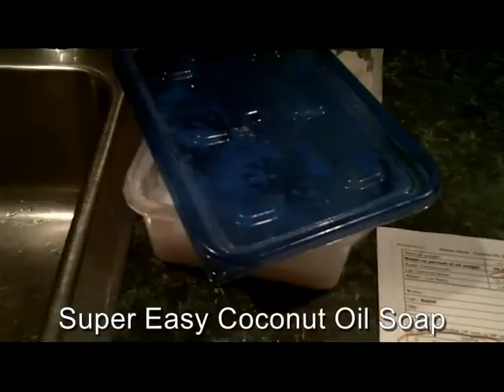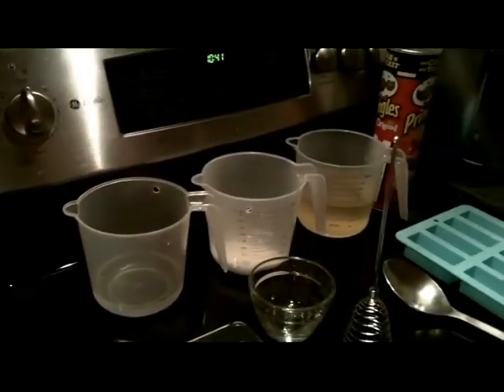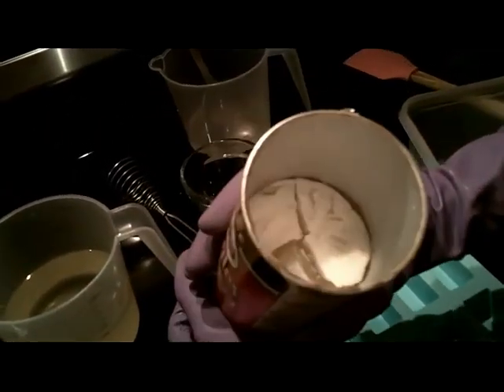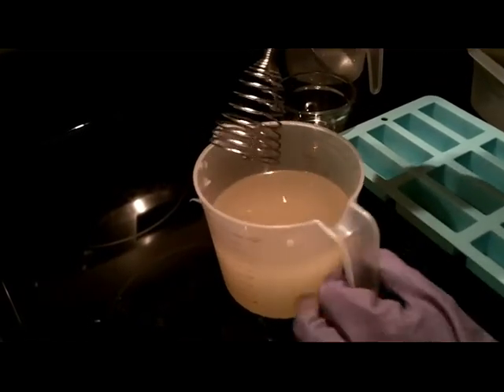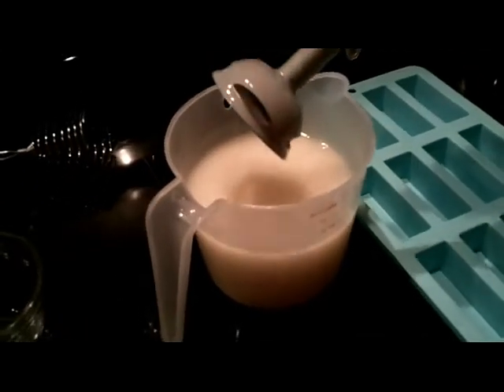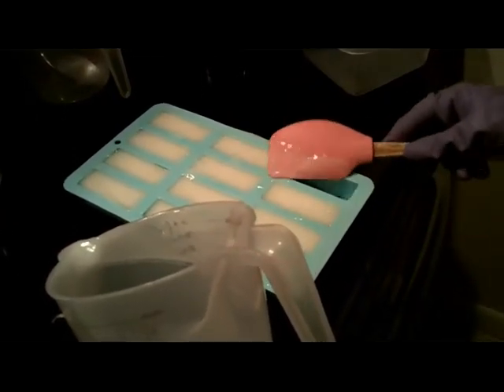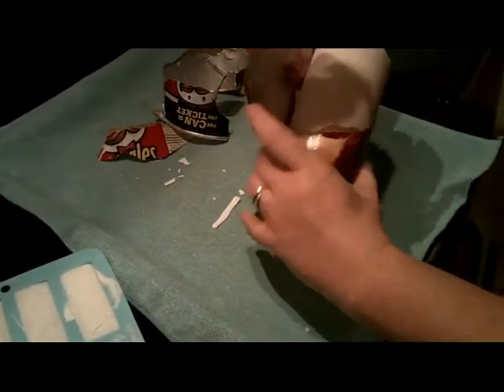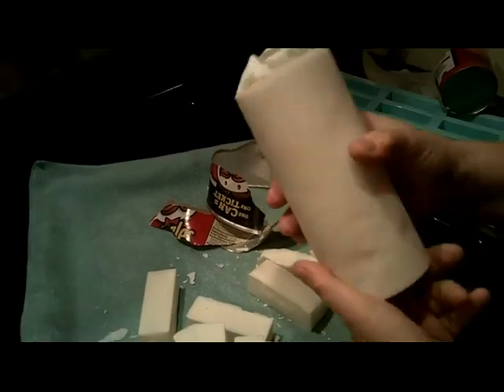Part 1 of 2 Making homemade laundry soap detergent with coconut oil and lye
Part 1 of a 2 part series of making an all natural laundry detergent from cold process 100% coconut oil soap. I use a (synthetic) fragrance oil, but you can omit it or use an essential oil instead.